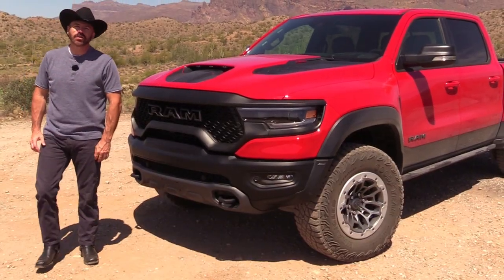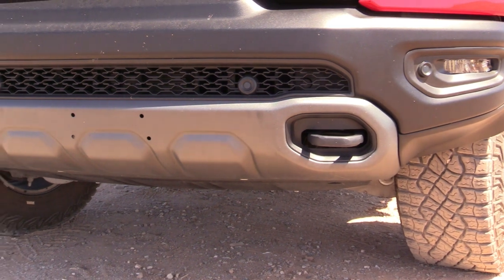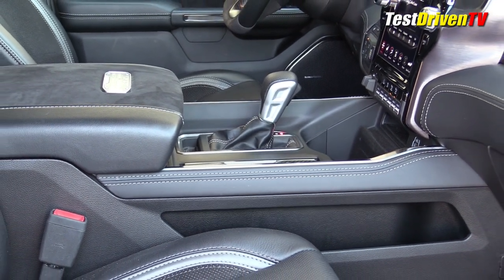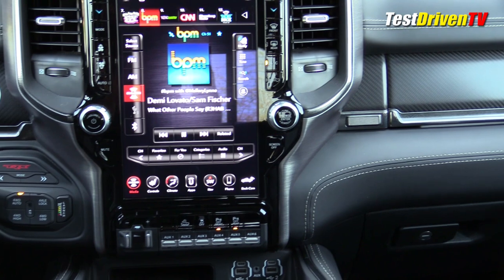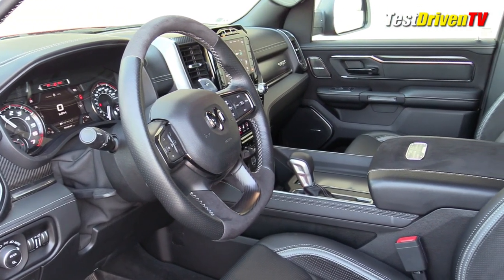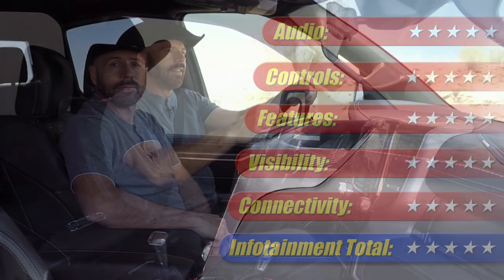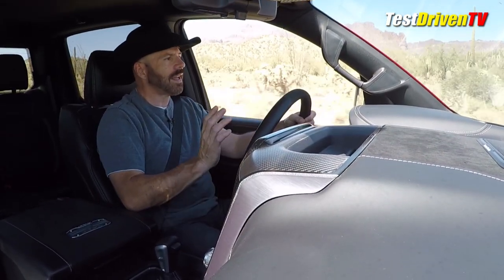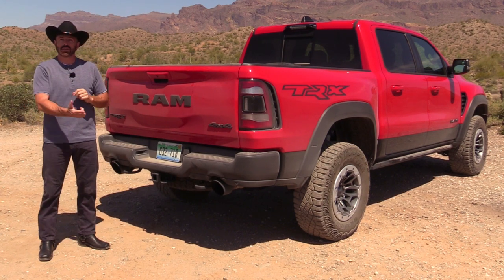2021 RAM 1500 TRX: Test Drive Review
We cut through all the bullet points to test the 702 horsepower 2021 RAM 1500 TRX off-road monster truck to see what it's really like to live with. Full test drive review of handling, acceleration, mpg and major features.